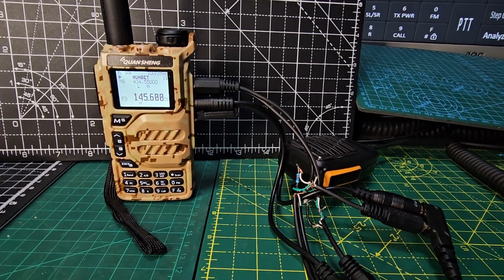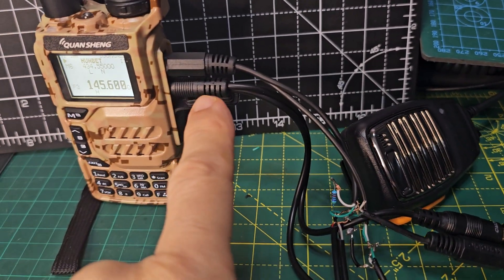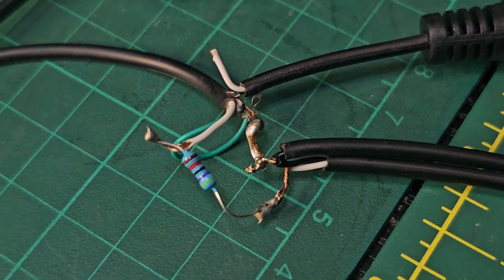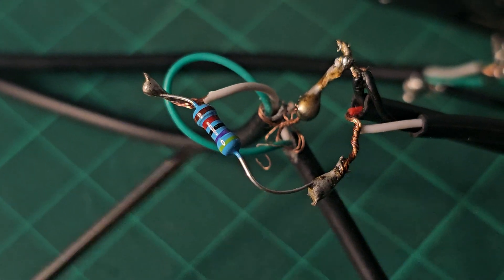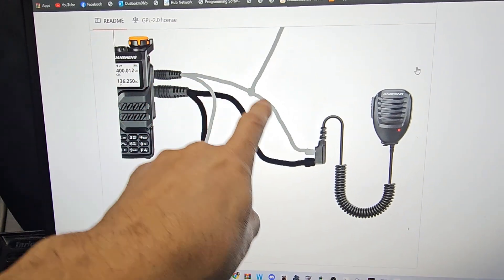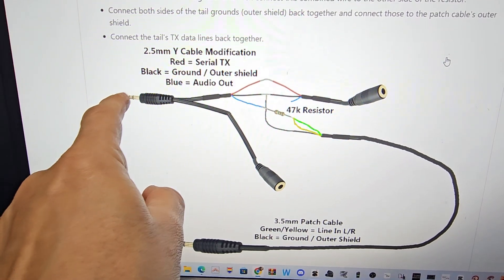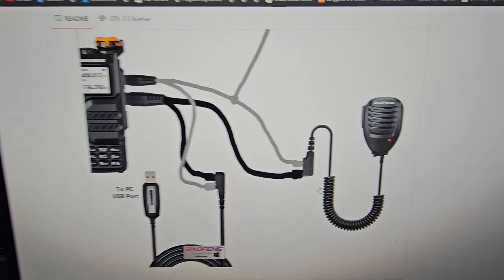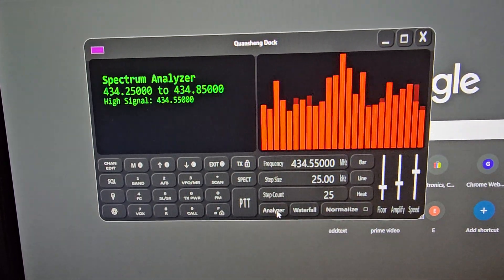QUANSHENG DOCK CABLE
QUANSHENG DOCK OVERVIEW